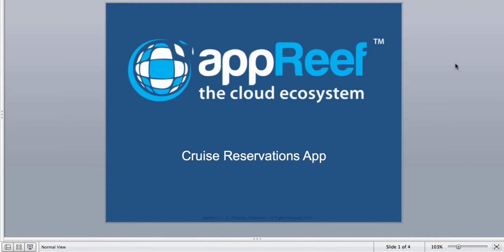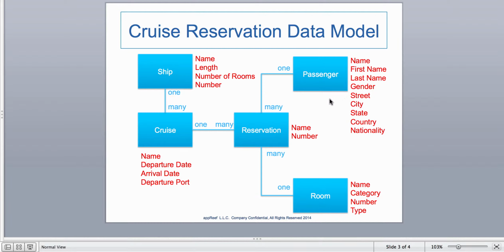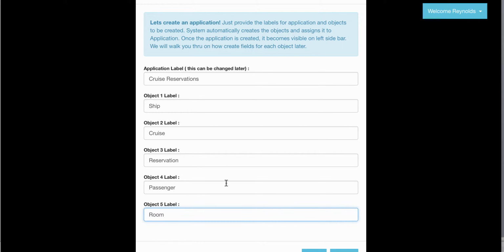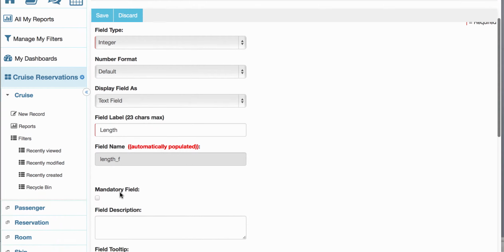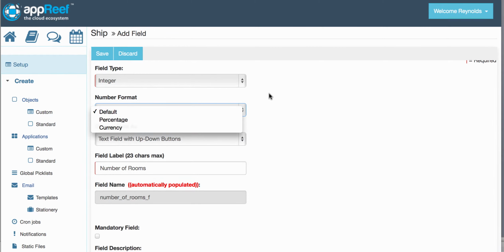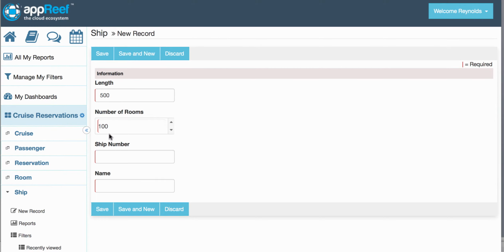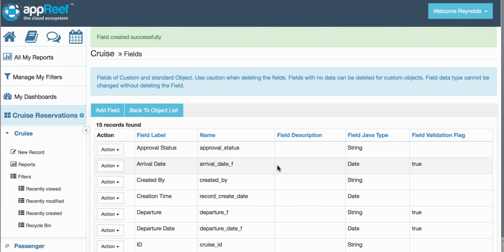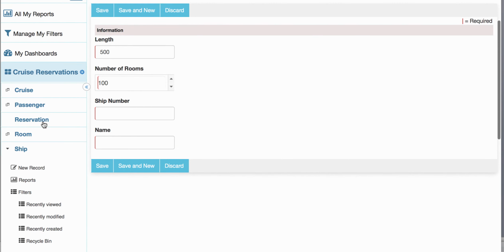How to create a custom app in 10 minutes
How to create a cloud based custom application in 10 minutes using appReef's platform as a Service. A basic Cruise Reservation App is created in 10 minutes.